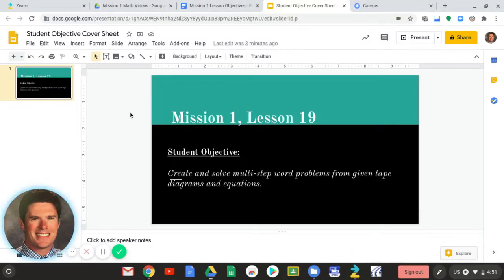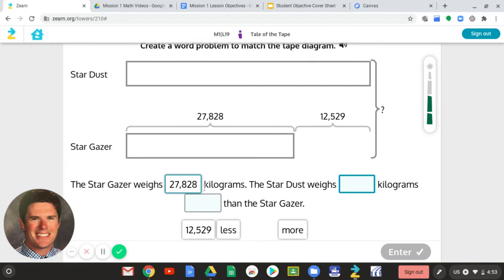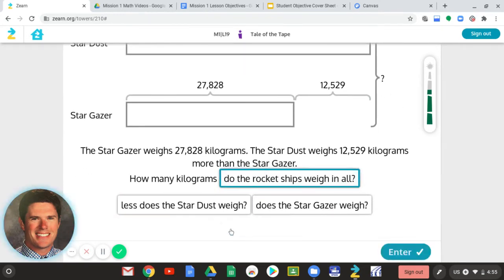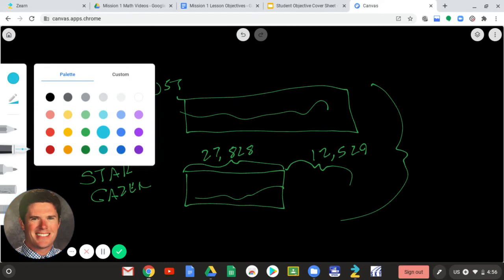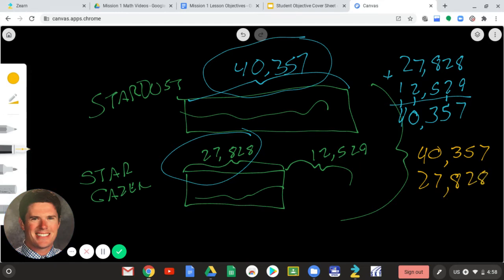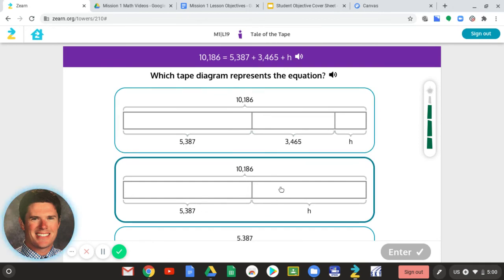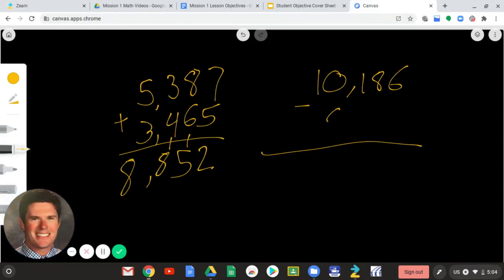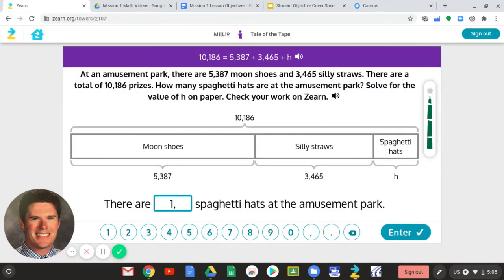Mission 1, Lesson 19 Math Video